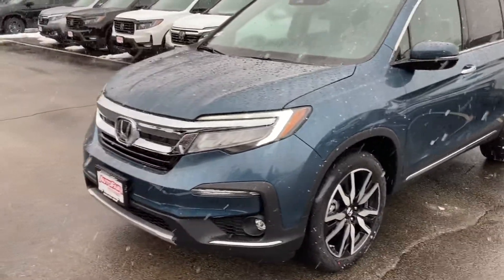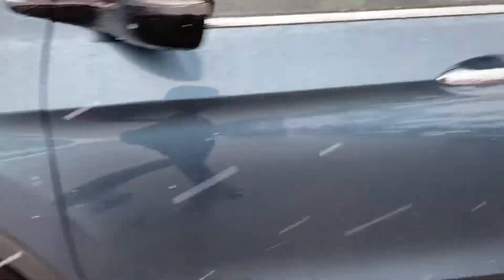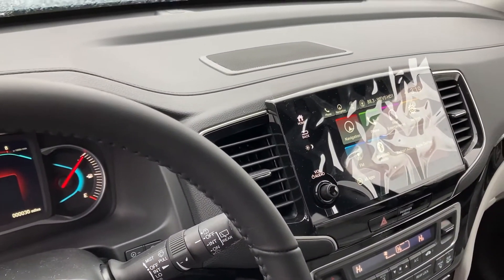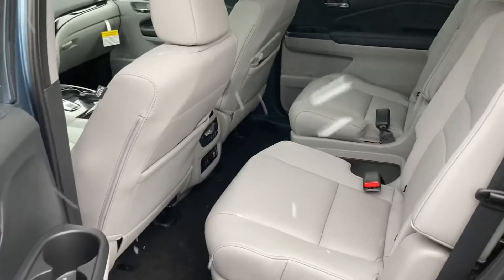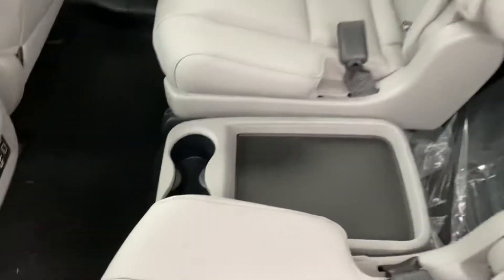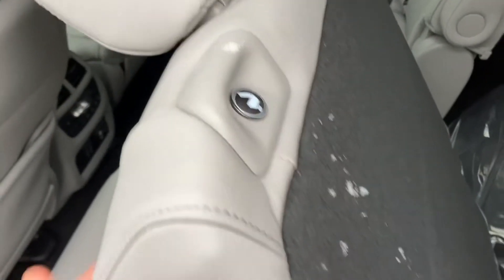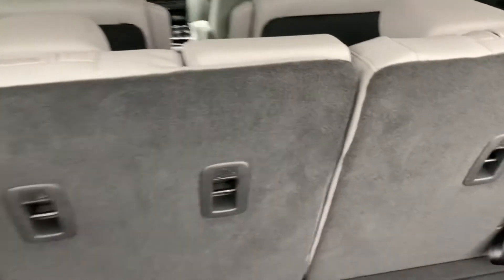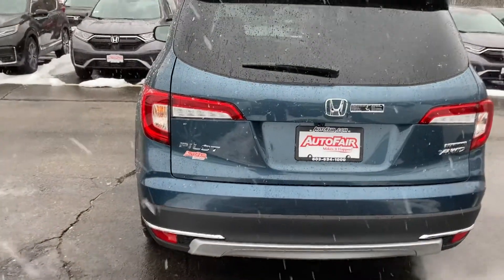Mr.Travis/Sammy autofair honda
2021 Honda Pilot Touring captain split seats